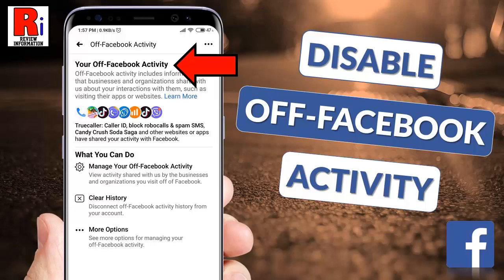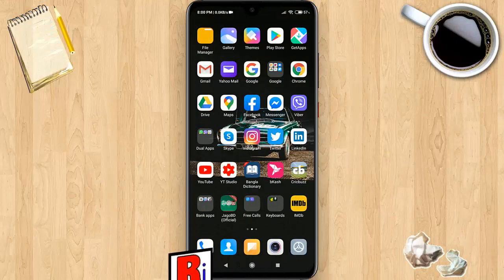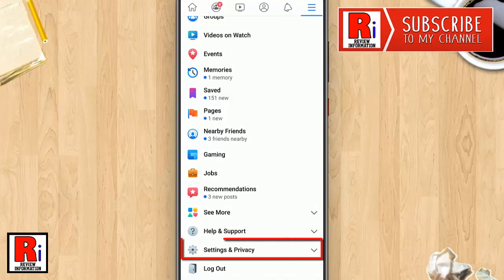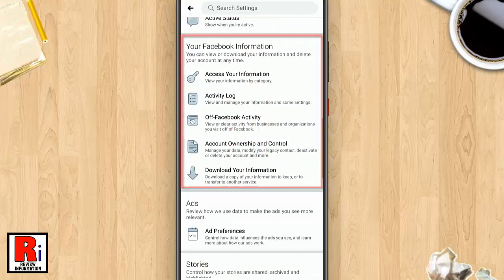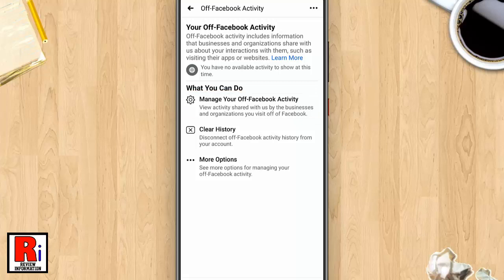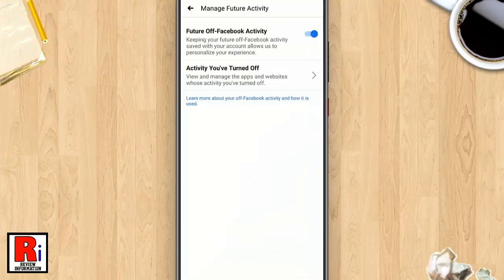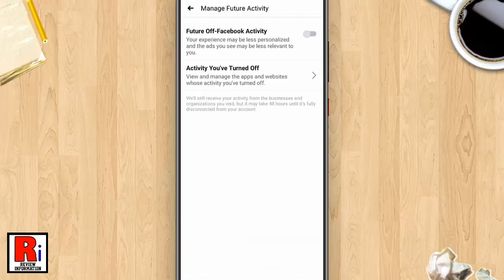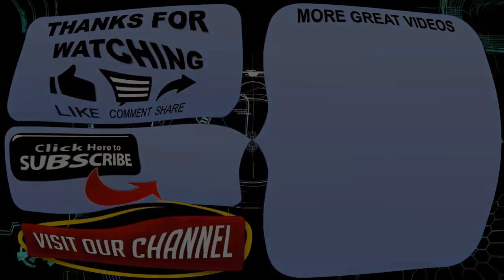How to Disable Off-Facebook Activity Settings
In This Video I Will Show You, How to Disable Off-Facebook Activity Settings.